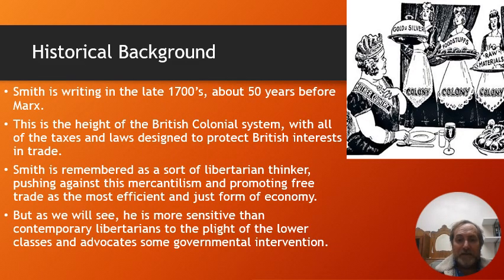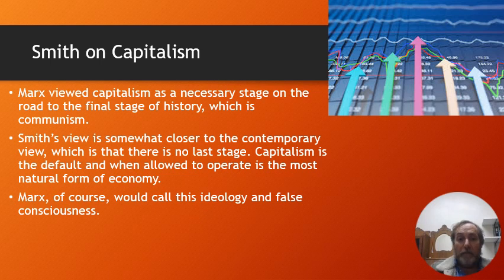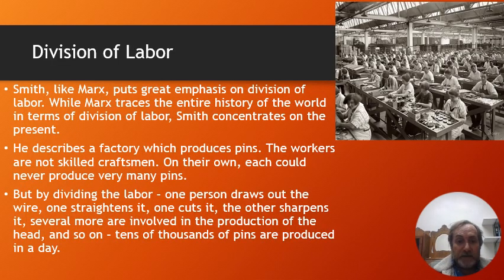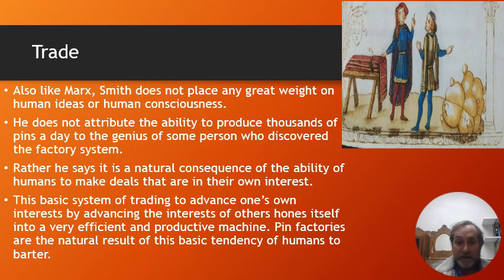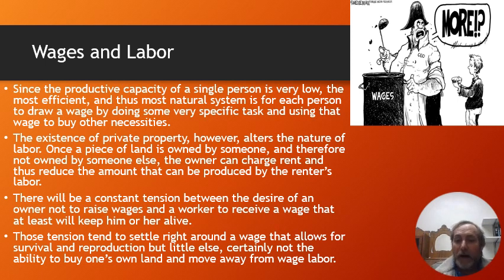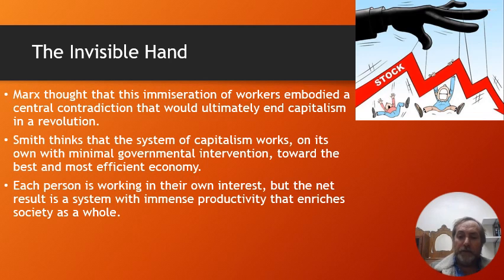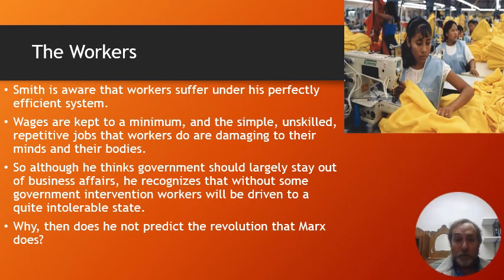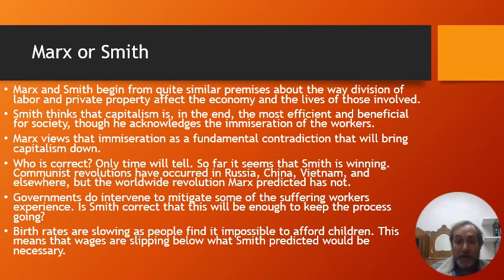24 Adam Smith